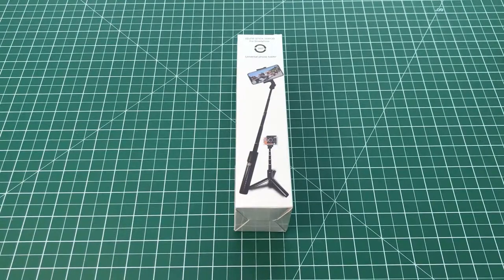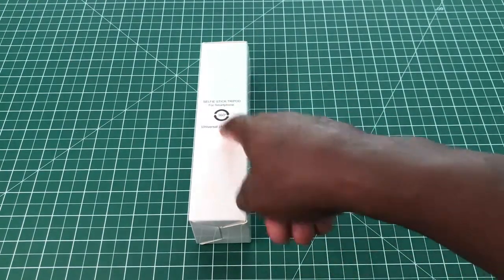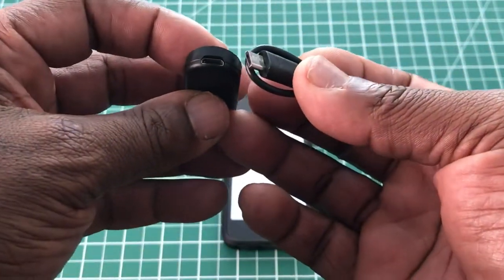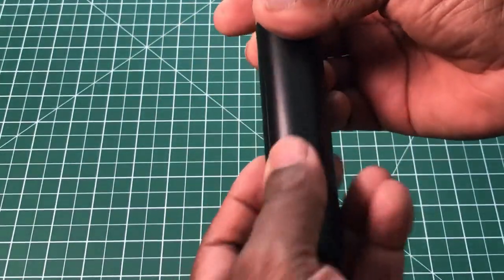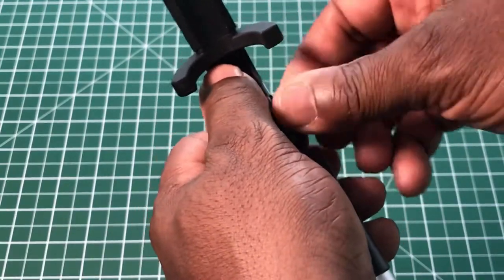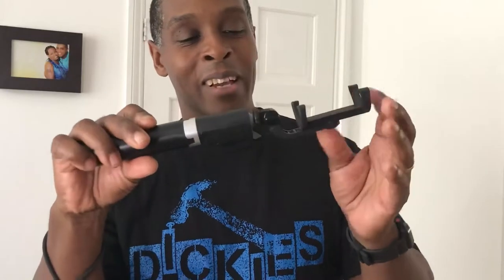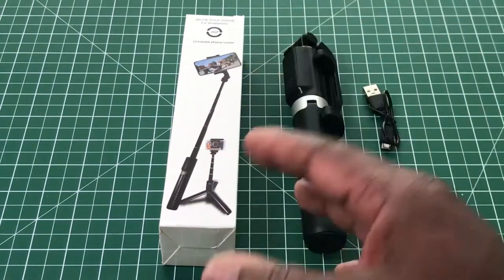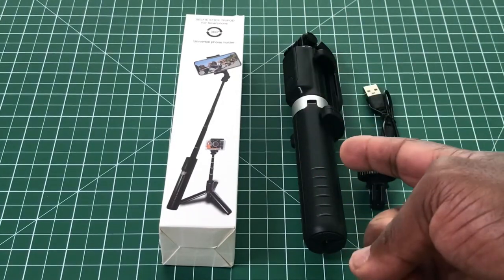JPARR Selfie Stick Tripod 4 in 1 REVIEW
Extendable Self Sticks to Get a Wider View:With tripod folded: extendable from 7.87 inches to 33 inches. Compact pocket size design, easy to carry.
Wide Compatibility:
Camera:
Replaceable 1/4 camera mount holder fits for most cameras(with a hole in the bottom) like Gopro, DSLR, action camera, VR camera, DV, mini DLP Projector etc.
iPhone:
iPhone XS/ XS MAX/ XR/ X/ 8/ 8 Plus/ 7/ 7 Plus, iPhone 6/ 6 Plus, iPhone SE/ 5S/ 5
Samsung:
Samsung Galaxy S10/ S10+/ S10e/ S9/ S8/ S7/ S7 edge, S6/ S6 edge/ S6 edge plus, Galaxy Note 9/ 8/ 5/ 4/ 3, etc
Other:
Xiaomi 9/ 8/ 7/ 5/4/3, Huawei Mate 20 Pro/ P20 Pro/ P10/ P9/ P9 plus, OnePlus, Sony Xperia, LG, HTC, etc.
Removable Bluetooth Remote Controller:
You can separate the controller from the selfie stick tripod and enjoy portable shutter control. Setup the tripod, slide out the controller and you can snap selfies at a distance. On the bottom of the controller is a micro USB port for charging.(Please note that this bluetooth remote is only compatible with the mobile phones which have bluetooth function).
 Easy to set up,Easy to use:
Step 1.Turn on the shutter by pressing the camera button on remote , it will enter into pairing mode and indicator LED flash quickly.
Step 2. Active the function on your phone and sourcing the devices around.
Step 3. Select the device of "Selfiestick" from the list and pairing will be finished automatically in few seconds.
Package list:
1 x Selfie stick
1 x Phone Tripod Mount Holder
1 x USB Cable

Features & details
* Phone Selfie Stick Tripod with Removable Wireless Remote: 4 in 1 selfie stick tripod with built-in wireless remote(Max:10m) Design.It is great to use cell phone for taking selfie-photography,record the video on parties, graduation, wedding, travel, etc.
* Extendable & Foldable Selfie Stick Stand: This selfie stick tripod can be extended between 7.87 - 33 inches,only 5.1oz weight.It is convnient to take it in your pocket when you travel, do sport,etc.
* Adjustable Phone Holder Tripod and Selfie Stick: 3 ways to rotatethe selfie stick tripod. With 225° neck rotration + 360° rotatable clamp and 360° head rotation, you could rotate and select horizontal or vertical camera mode to get the best angle photos.
* Wide Compatibility for Cell Phone Model:The cell phone holder can extend from 2.16 to 3.55 inches. The Universal 1/4-inch screw is suitable for digital cameras, SLR, Gopro, DV and most smartphones,such as iPhone XS/XR/XS Max/8/7/8plus, Samsung Galaxy S6/ S7/S8/ S9/S10,Huawei,LG,Etc.